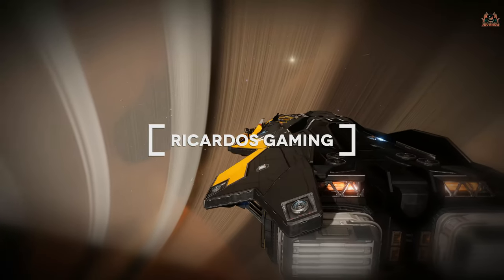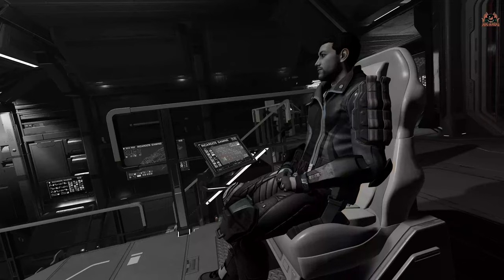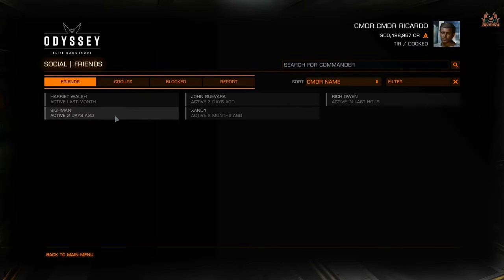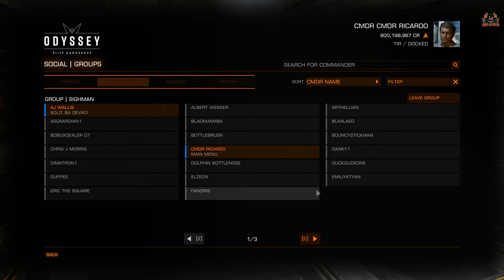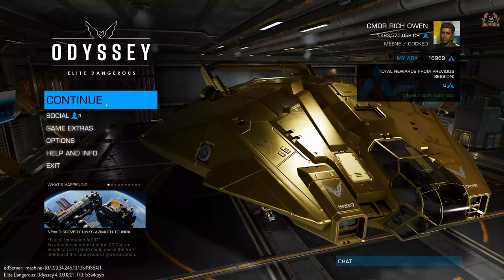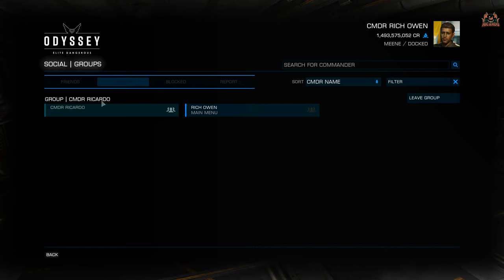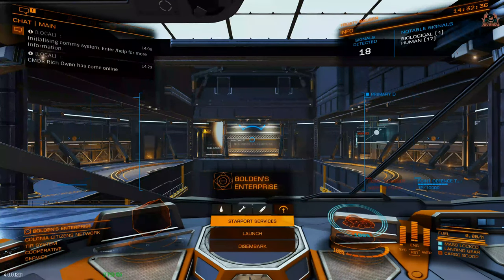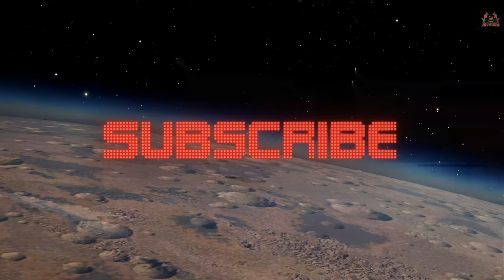Your Ultimate Guide to Creating Private Groups in Elite Dangerous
Elite Dangerous and Elite Dangerous Odyssey are more fun with friends or a group. Simple. That's my opinion anyway but how do you create a Private group and add people to it, then how do you add people in-game. It is a lot safer than playing in the open - especially when you have a cargo hold full of void opals.
If you're looking to play Elite Dangerous with just your friends or a select group of players, creating a private game can be a great way to do it. In a private game, you can set the rules, invite specific players, and explore the galaxy together without interference from other players.

In this video, we'll show you how to create private games in Elite Dangerous. We'll cover everything from selecting your game mode to setting up your session options and inviting players. You'll learn how to create a private game for you and your friends, set up your own custom rules and restrictions, and even create your own scenarios and missions.

We'll also go over some tips for hosting a successful private game, including managing player expectations, troubleshooting common issues, and keeping the game fun and engaging for everyone.

Whether you're looking to create a private game for a small group of friends or a large community of players, this video is a great resource for anyone looking to customize their Elite Dangerous experience. So grab your friends and get ready to explore the galaxy in your own private game of Elite Dangerous.

STAR-R3X5-V5T7

// Wanna Chat?

**Miguel Johnson Ambient and Immersive Music**
 Miguel's new Album The Explorers - Available Now!

// ---⏱️Timestamps⏱️---
00:00 Introduction to Elite Dangerous Private group session
01:00 How to create a private group session in elite dangerous
02:00 How to add commanders to a private group session in Elite
03:30 How to accept the invite to a private group session in Elite
05:00 How to invite a commander to a team in Elite Dangerous

Elite: Dangerous, Elite Dangerous Horizons and Elite Dangerous Odyssey are space adventure, trading, and combat simulation video games developed and published by Frontier Developments played on PC, Mac, Playstation and Xbox and is the latest release in the Elite video game series Piloting a spaceship, the player explores a realistic 1:1 scale open world galaxy based on the real Milky Way, with the gameplay being open-ended. The game is the first in the series to attempt to feature massively multiplayer gameplay, with players; and actions affecting the narrative story of the game persistent universe, while also retaining single-player options. Elite Dangerous Odyssey allows the players to walk around planets, space stations mega-ships and installations performing more FPS missions